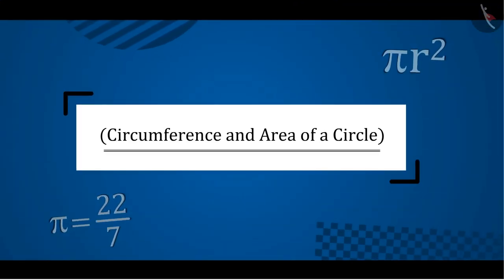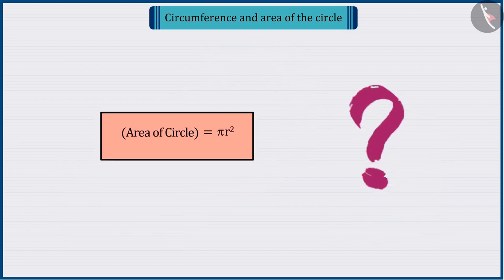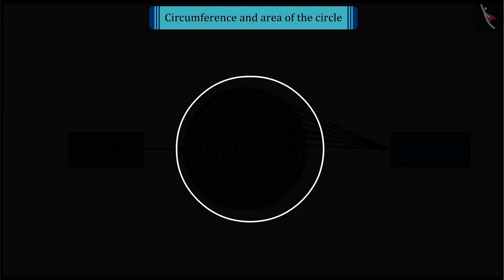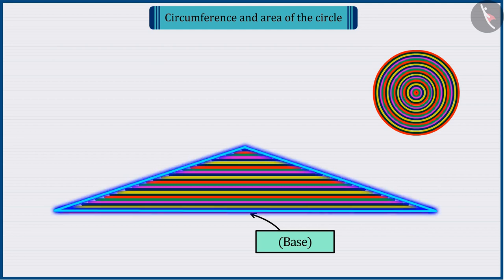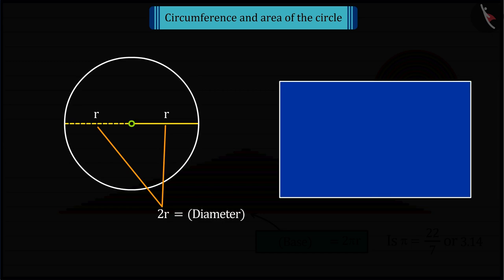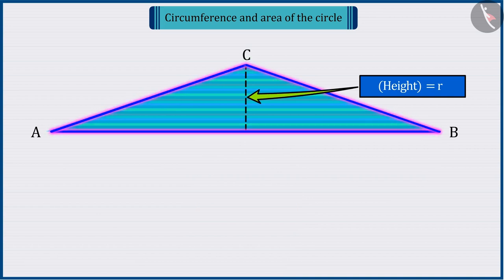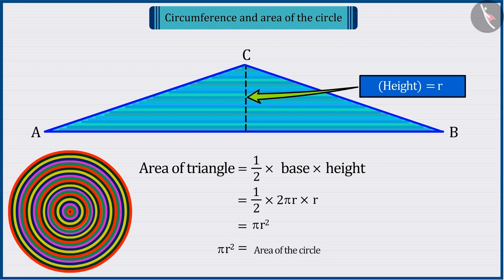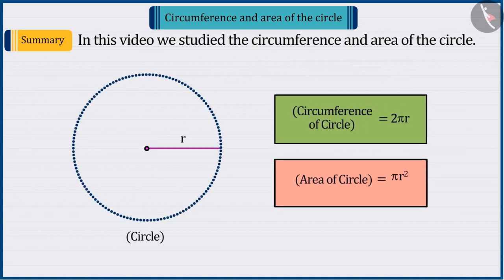Circumference and Area of a Circle | Part 1/3 | English | Class 10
Circumference and Area of a Circle | Part 1/3 | English | Class 10 | NCERT

Circumference and Area of a circle | Circles | Grade 10 | NCERT | Areas related to Circles (4)

Welcome to part 1 of Circumference and Area of a circle. In this video, we will discuss the concept of Circumference and Area of a circle.

Part 2 :
Part 3 :